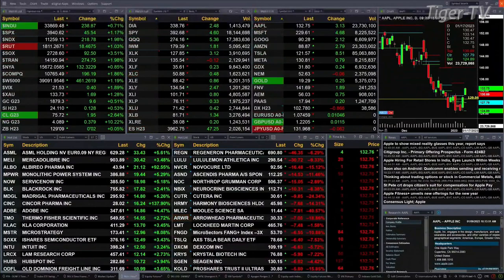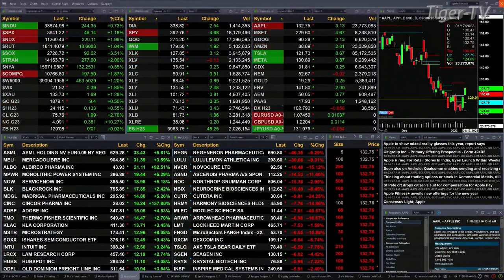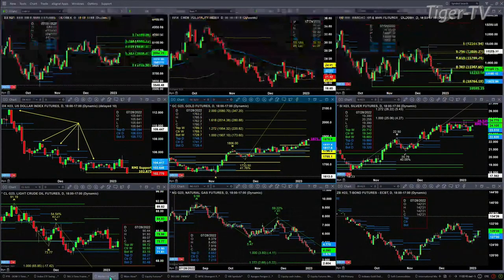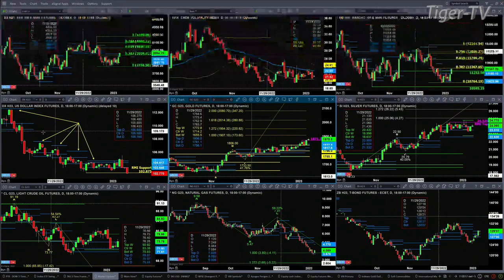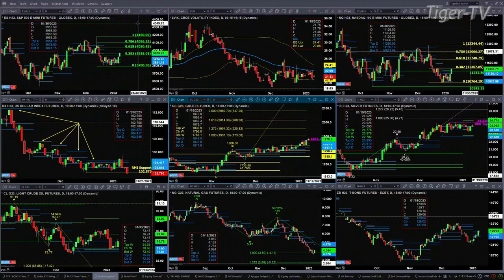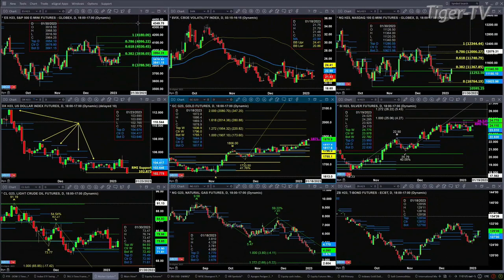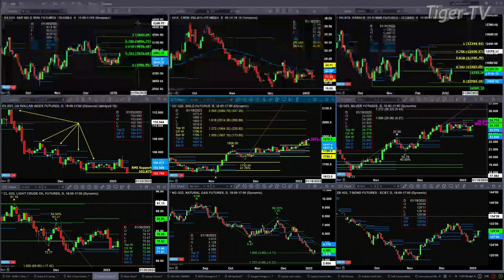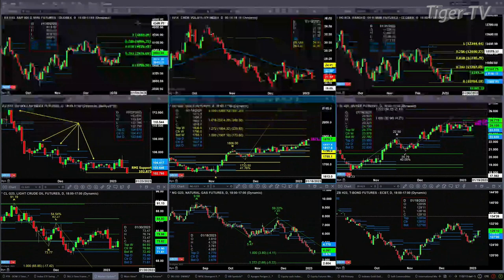January 9th, 11AM ET Market Update on TFNN - 2023